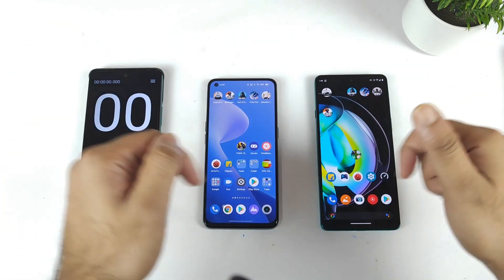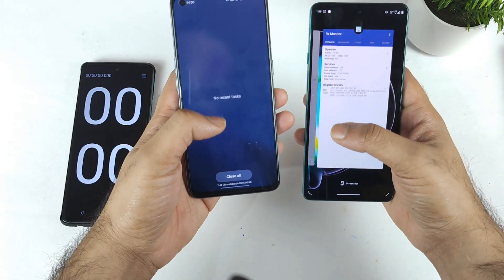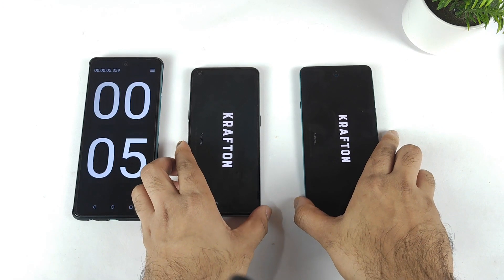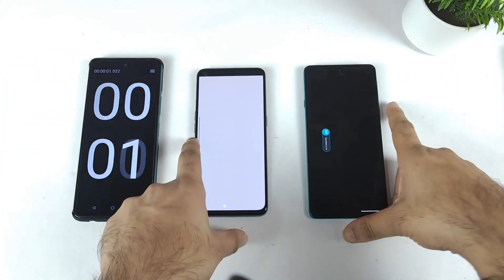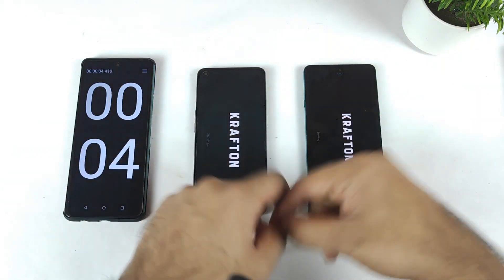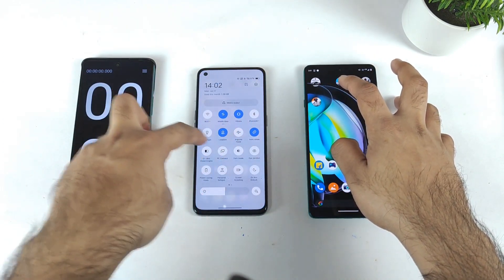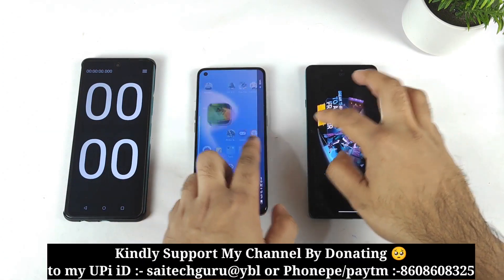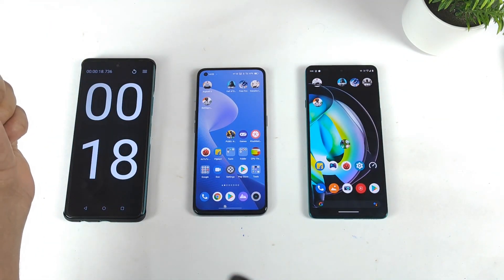Realme GT ME vs Moto Edge 20 Speedtest Comparison Realme Ui 3.0 vs Stock Ui 🔥🔥🔥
Hello Everyone amazon Great Republic Day Sale is Unlocked for Users kindly check the links for more details and Use my links to Buy :-

Samsung Galaxy M32.  ₹11,749/-.

You can use Universal link of Amazon to buy any other product.

 saitechguruu@ybl